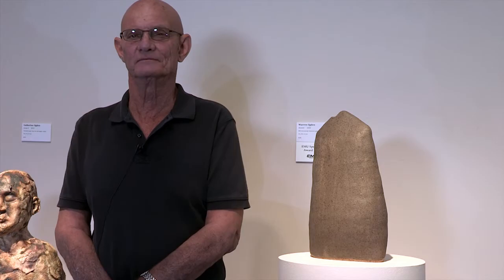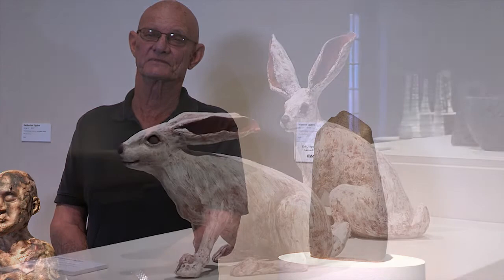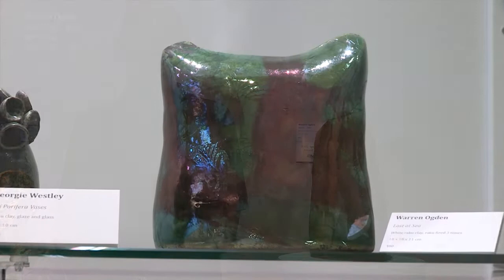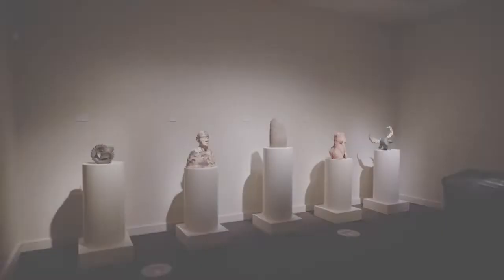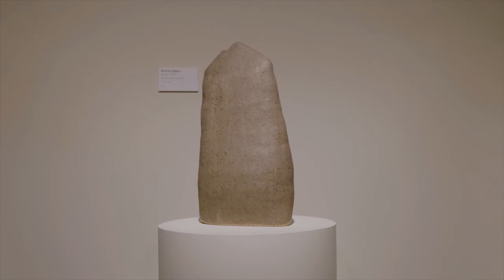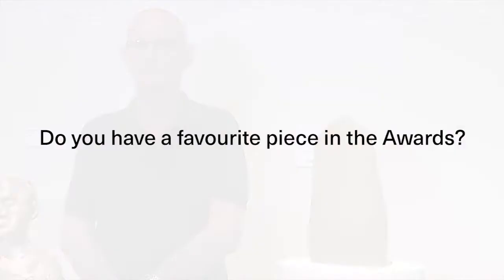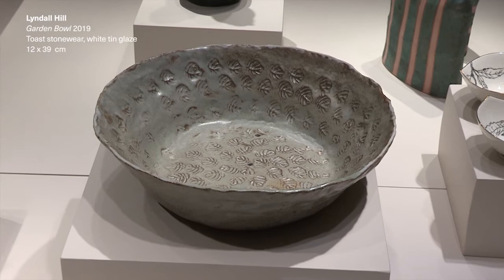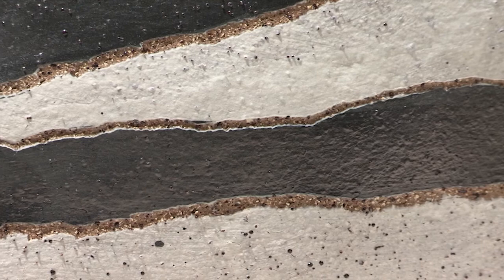North Queensland Ceramic Awards (NQCA) - EMU Sportwear Award 2020 | Local Artist: Warren Ogden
Gain an insight into the winner of the $1,000 EMU Sportwear Award 2020, local artist Warren Ogden, as he discusses his techniques and experience as a North Queensland potter 🏺🎭